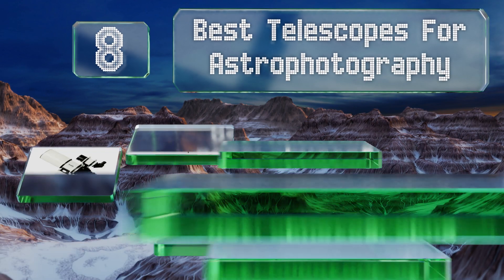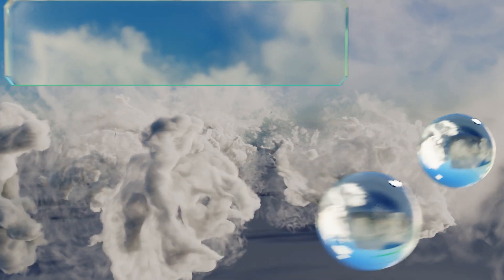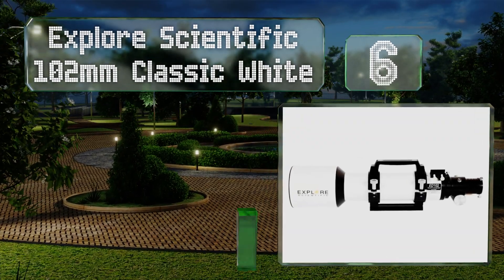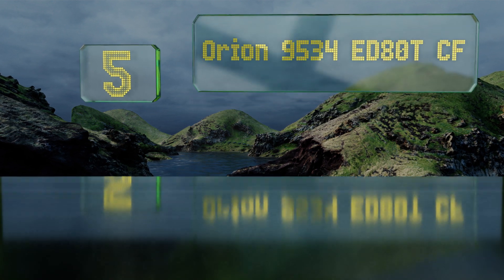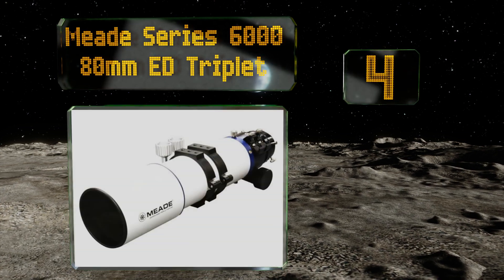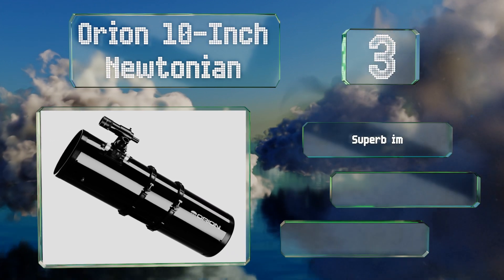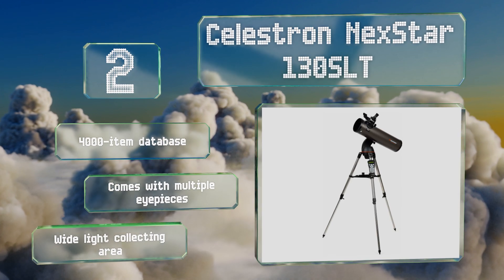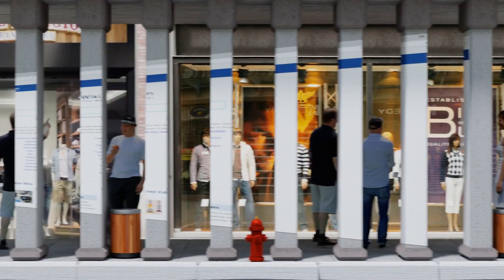8 Best Telescopes For Astrophotography 2019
Our complete review, including our selection for the year's best telescope for astrophotography, is exclusively available on Ezvid Wiki.

Telescopes for astrophotography included in this wiki include the explore scientific 102mm classic white, celestron nexstar 130slt, sky-watcher proed 120mm, orion 9534 ed80t cf triplet, orion 10-inch newtonian, celestron esprit 80mm ed apo refractor, meade series 6000 80mm ed triplet, and celestron powerseeker 127eq.